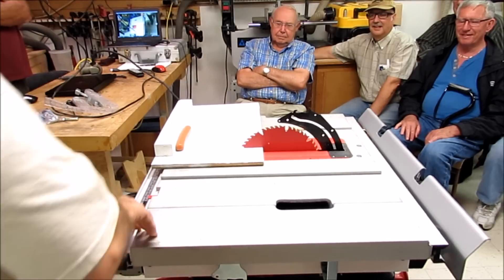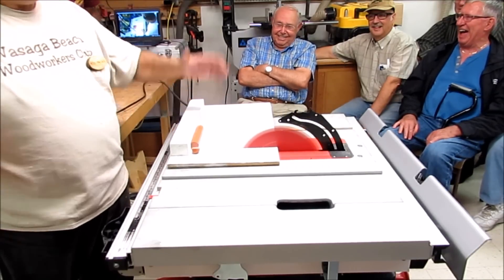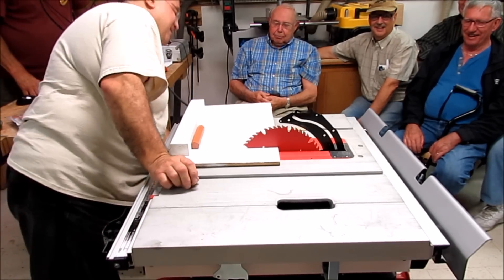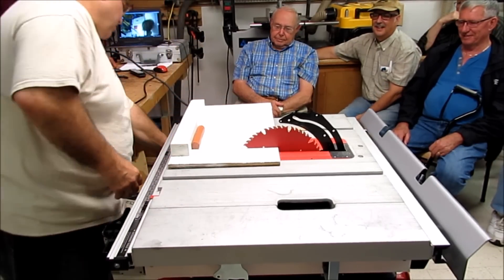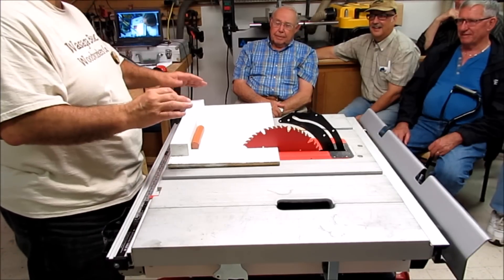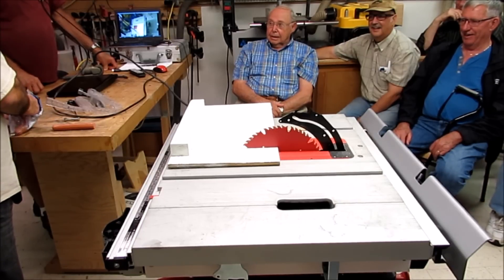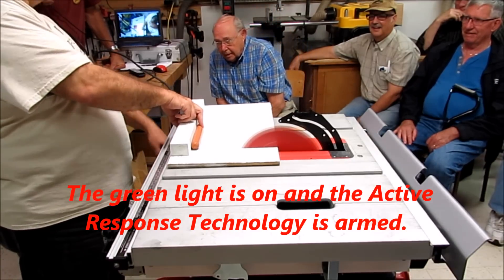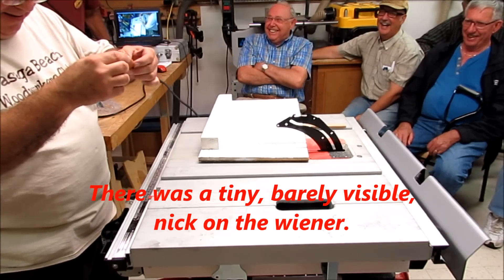Testing the new Bosch Reaxx Table Saw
Peter Marcucci tests safety features on the new Bosch REAXX table saw, as reviewed in "Tool Test" in the November 2016 issue of Popular Woodworking Magazine.